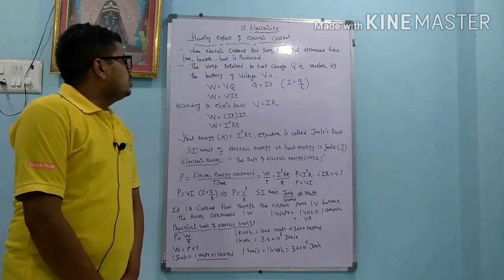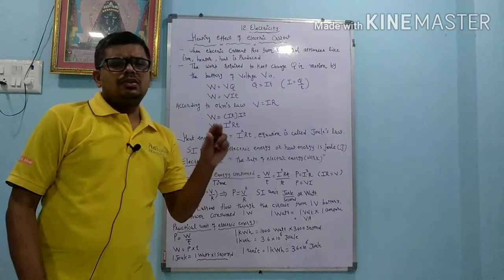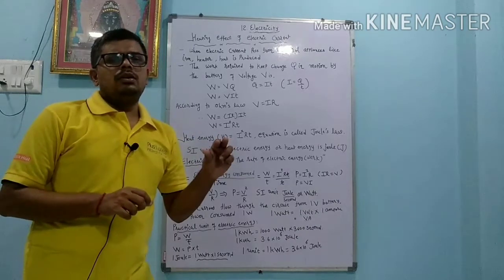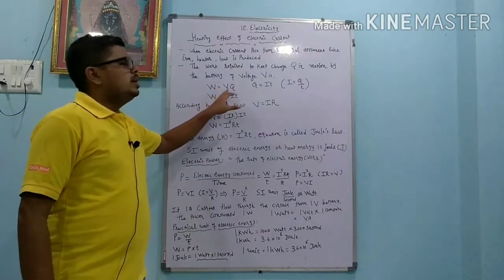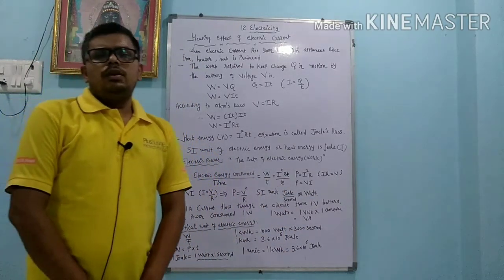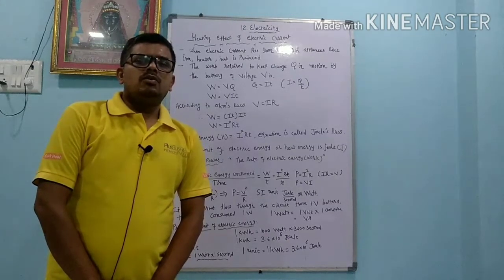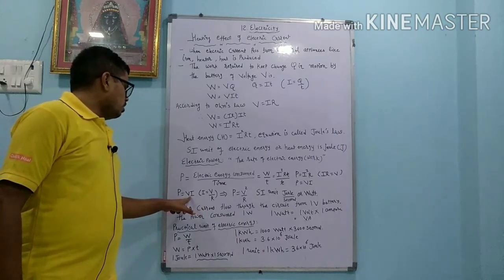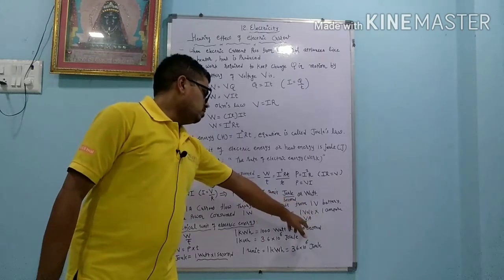Chapter - 12 Electricity Part - 5